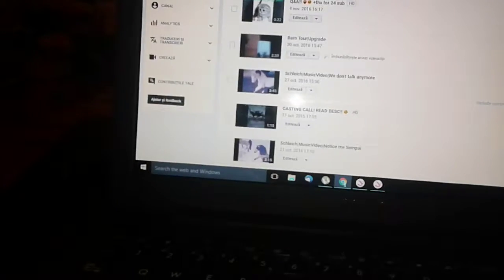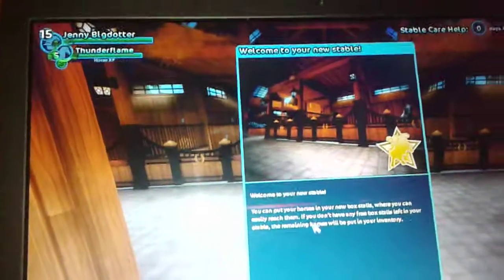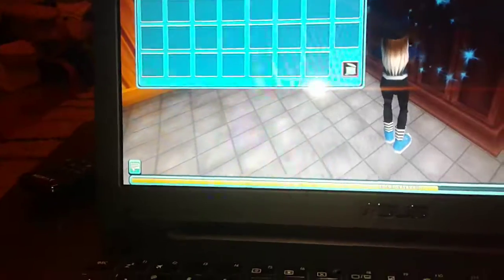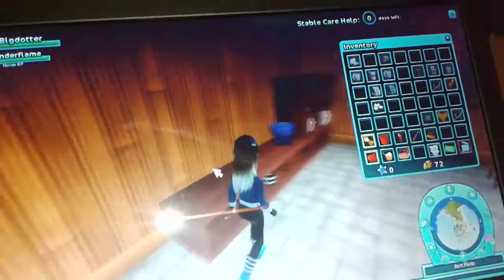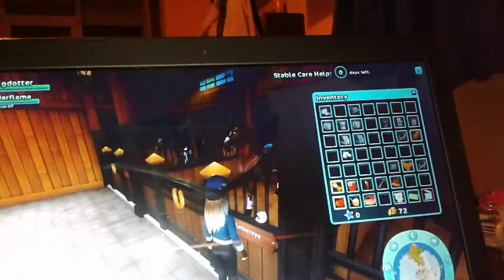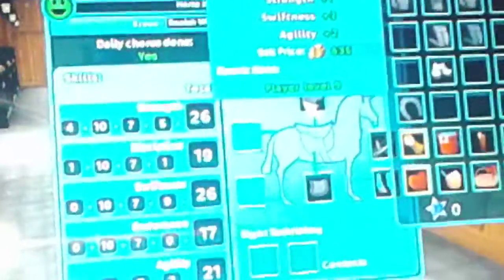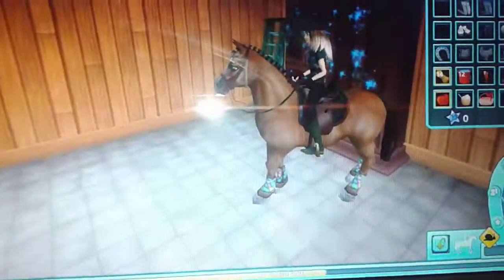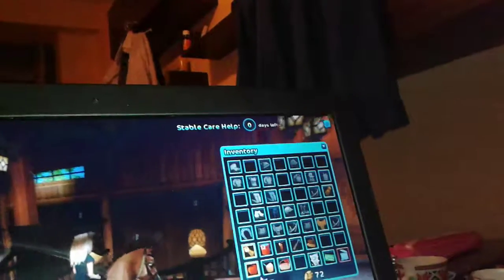-StarStable- NEW STABLES?! 😱😍(READ DESC)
Hey guys!So I play sso
My server:Pancake Mountain
Account Name:Jenny BigDotter
I have others account in others servers (Sunny Mountain , Grape Montain and Panceke Mountain) so i can give u guys a account If u whana meet me!